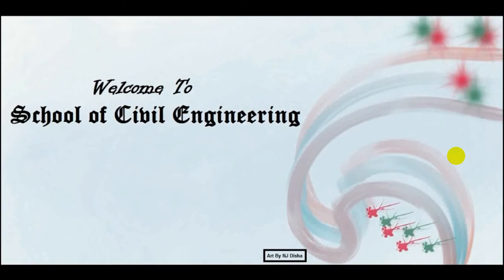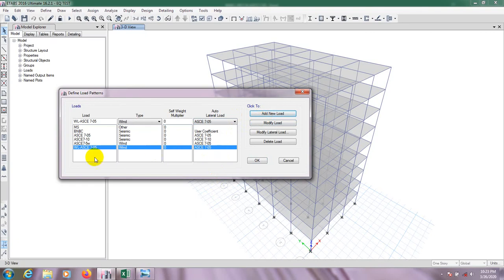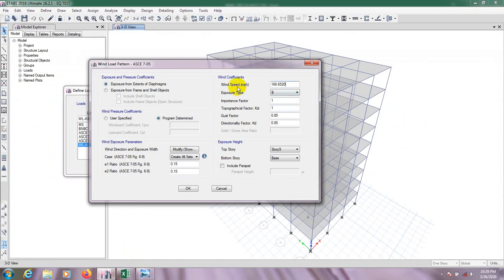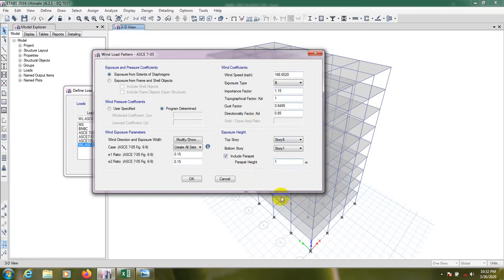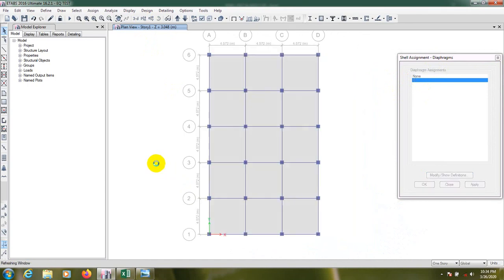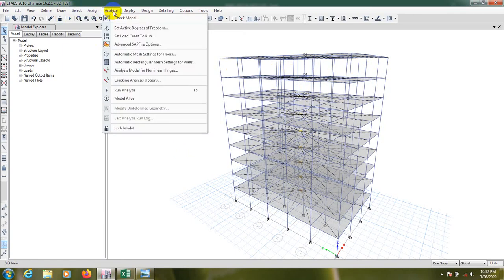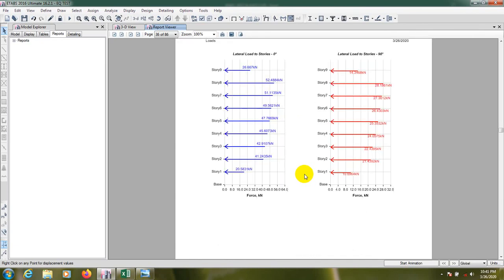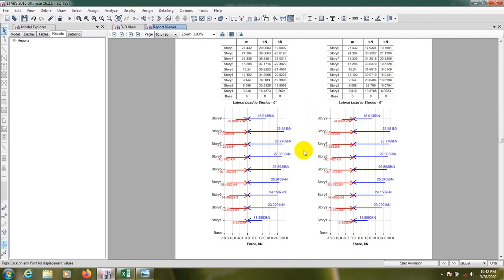Wind Load Analysis As per BNBC 2017, ASCE 7-05, ASCE 7-10 with Excel in Etabs | Lecture-02